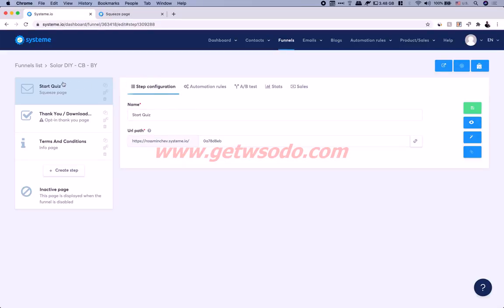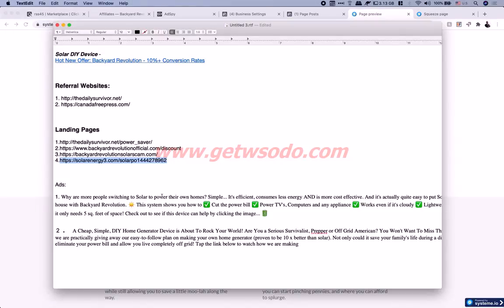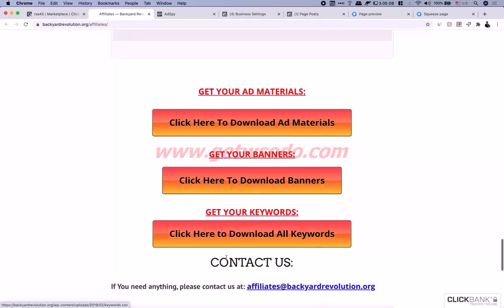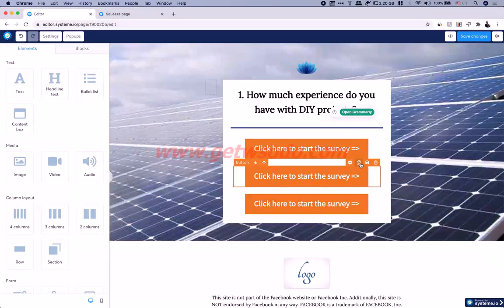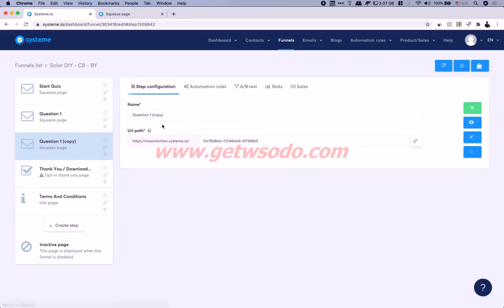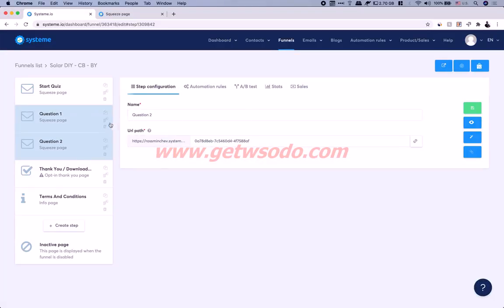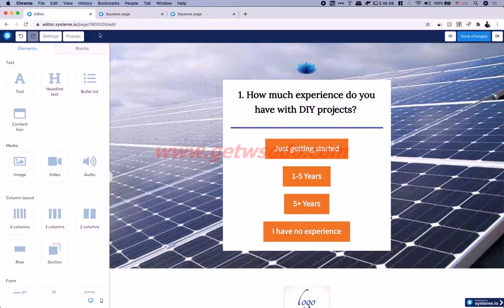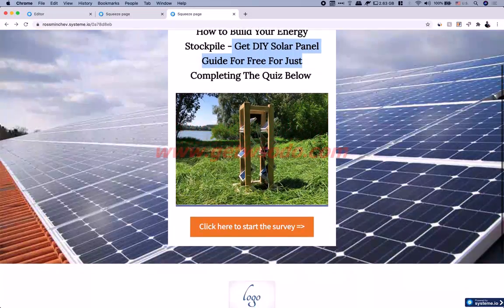5.03 Quiz Questions